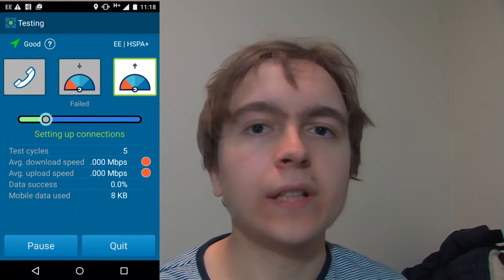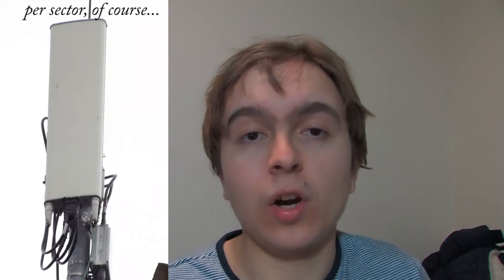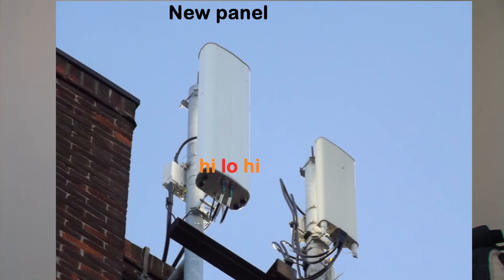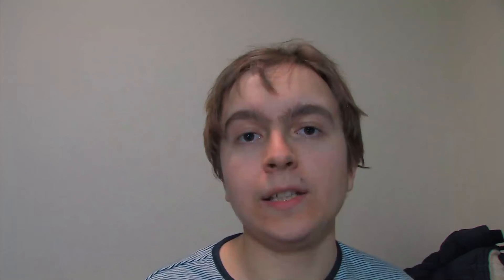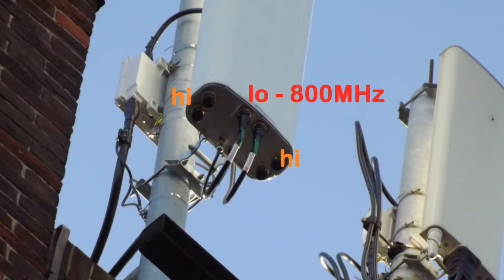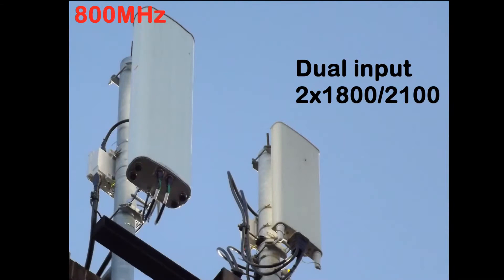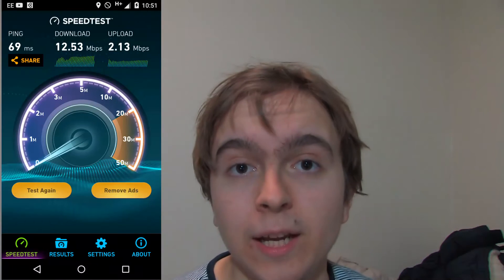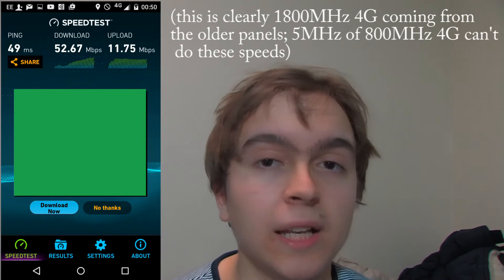EE 4G mast Upgrade: Massive speed increase!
EE decided to upgrade my local phone mast, with massive improvements as a result. Speed increased from 10-100kbps to 50-80mbps typical, an improvement in the factor of thousands.
Speedtests by Rootmetrics and speedtest.net